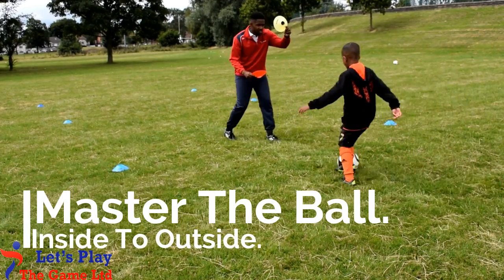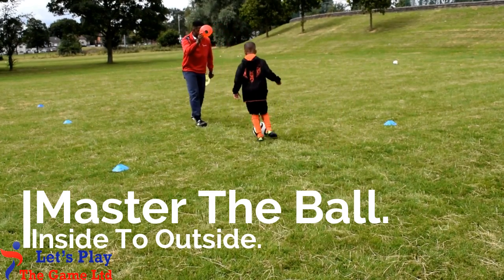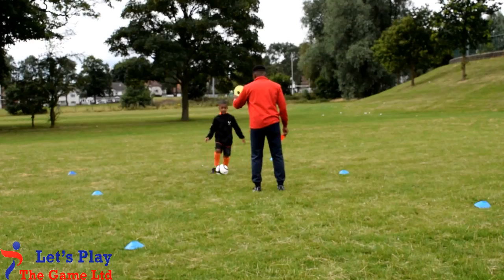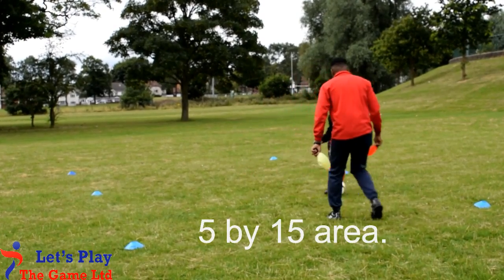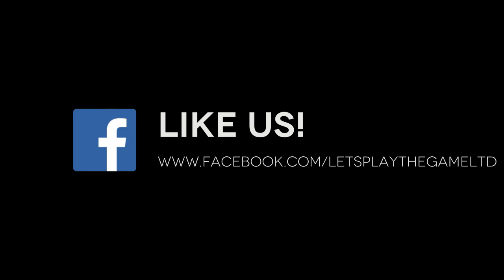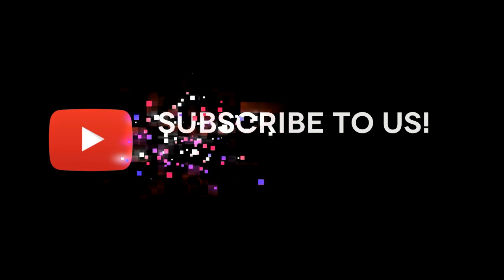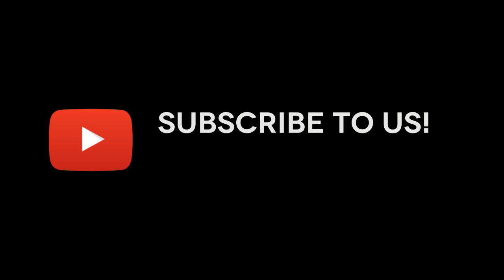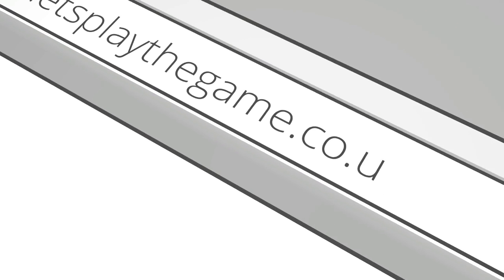youth soccer ball mastery - Inside to outside soccer drill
Here is a short youth soccer ball mastery coaching video showing beginners how to master the ball.

The player dribbles the ball in the grid using the inside and outside of the foot. When the player reaches the other side of the area they should quickly turn and change feet, repeating the exercise on the other foot. The coach/parent should hold 2 different coloured cones, which the player calls out when they are raised.

1. Quick touches on the ball.
2. Keep your eyes up.